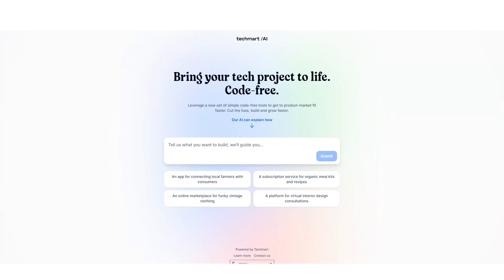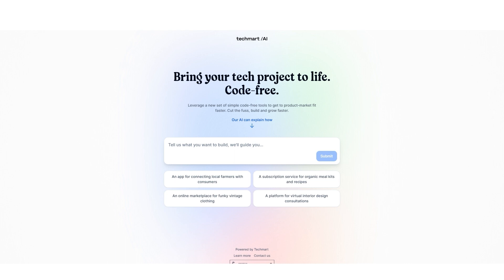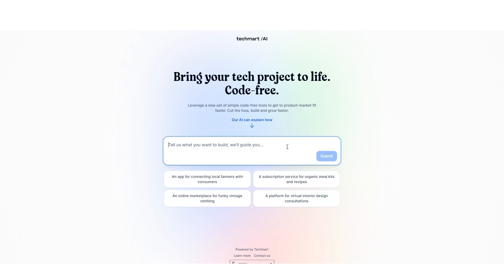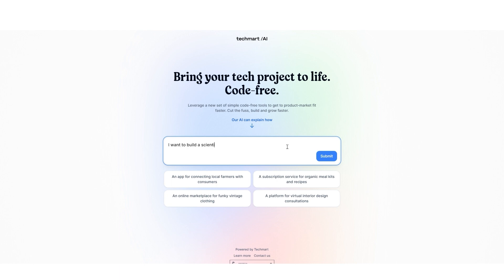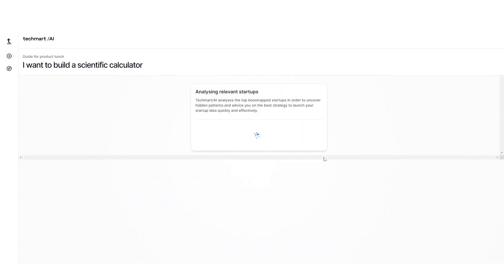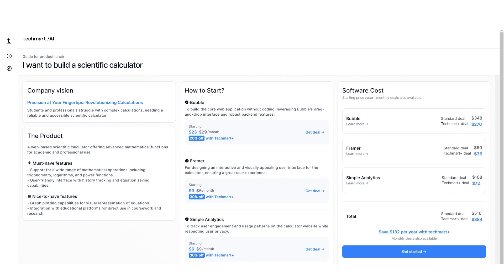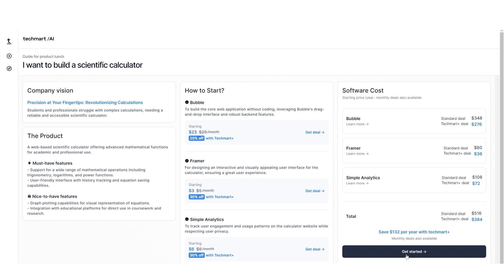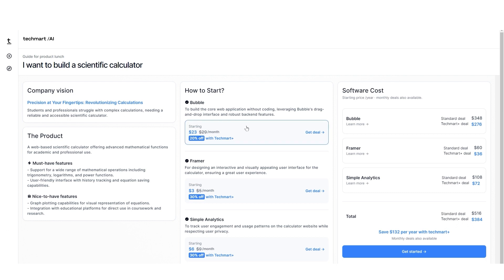How to Use Techmart AI - Build No Code Projects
AI research gets complicated. We make it clear. Join us as we break down the latest breakthroughs and explain what they mean for the future of AI.